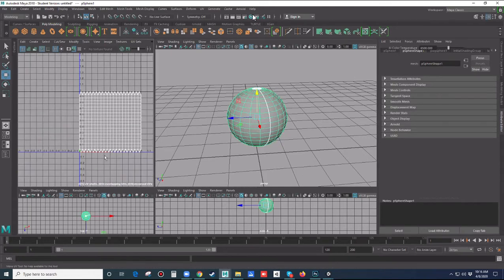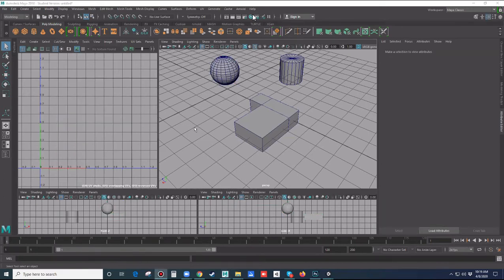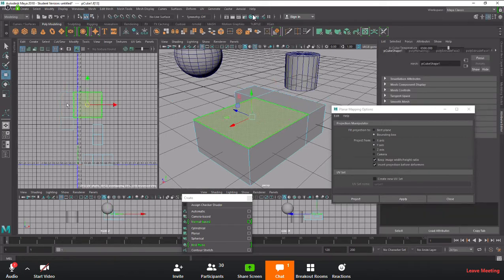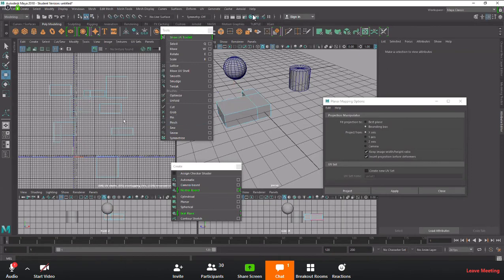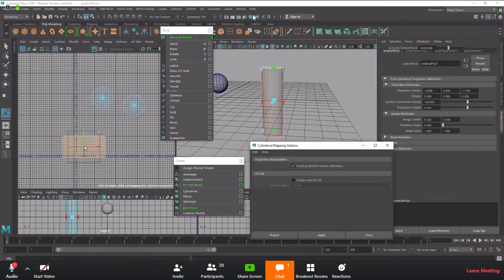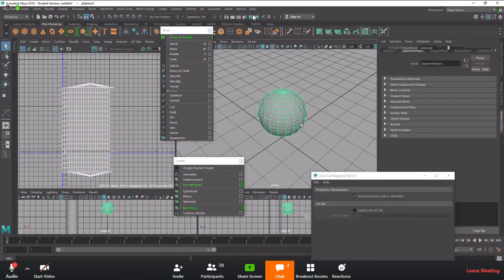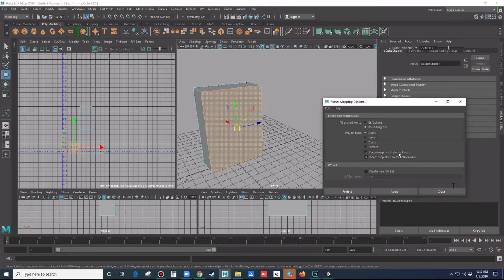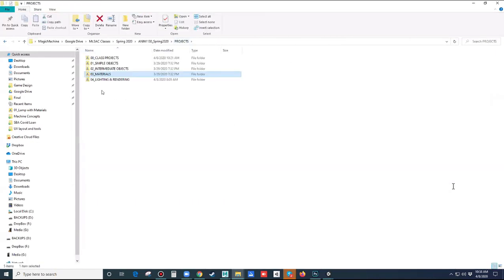Maya UV mapping